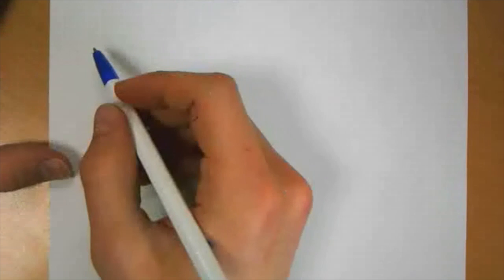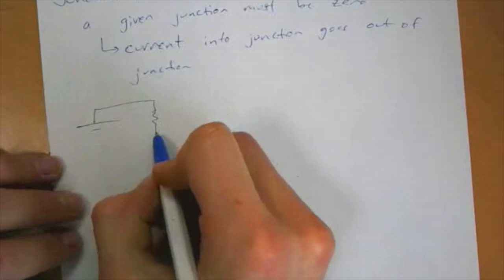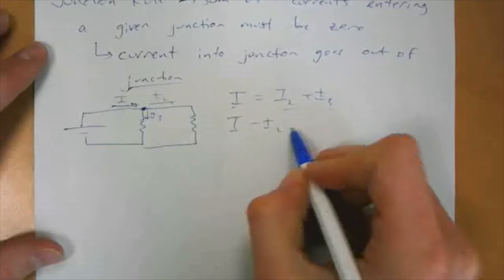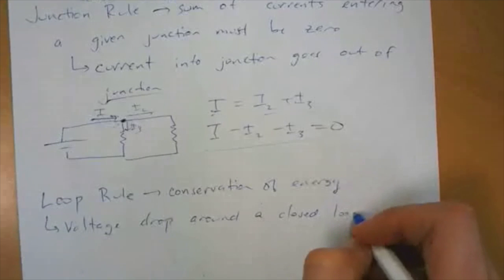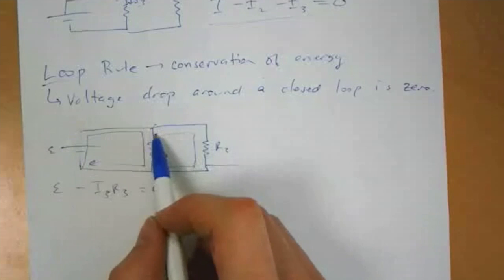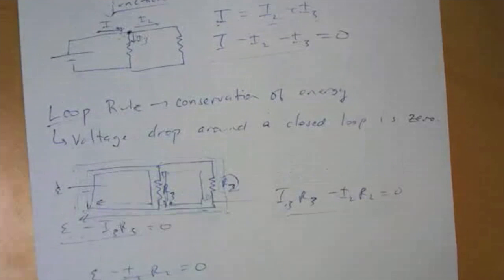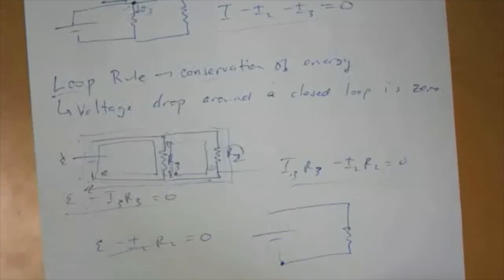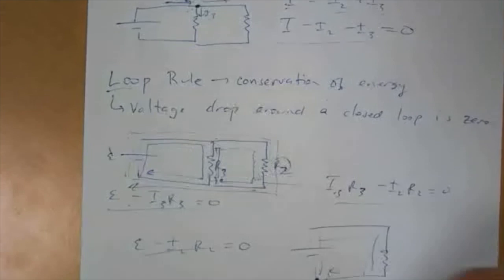Circuits - Kirchoff's Rules Intro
This video is about Circuits - Kirchoff's Rules Intro